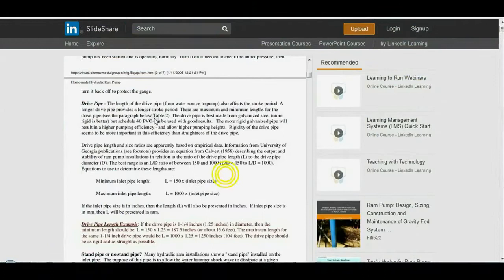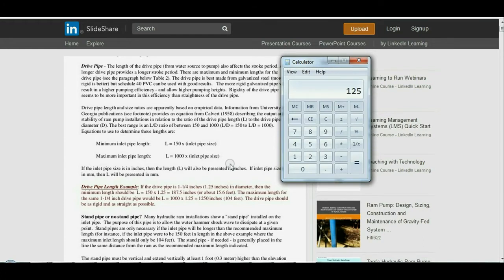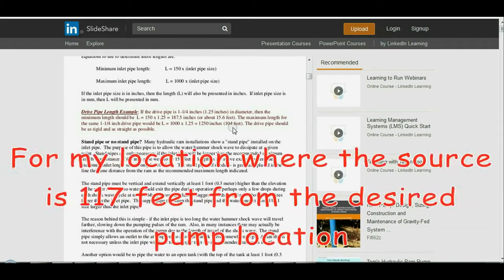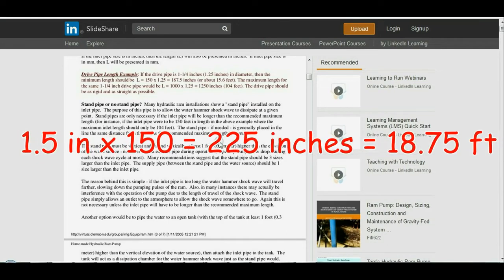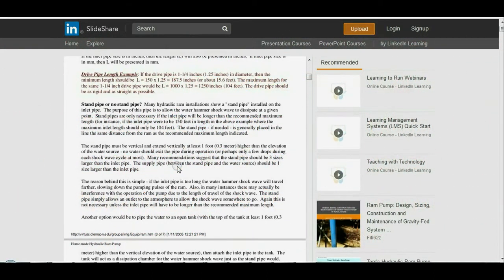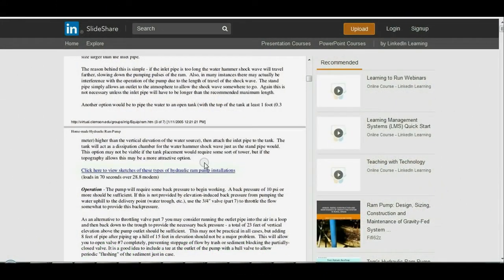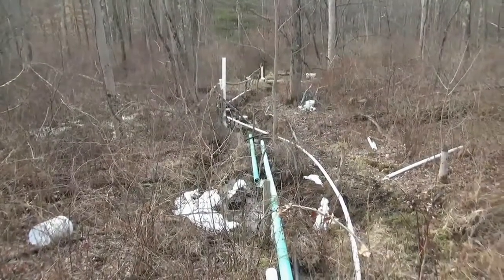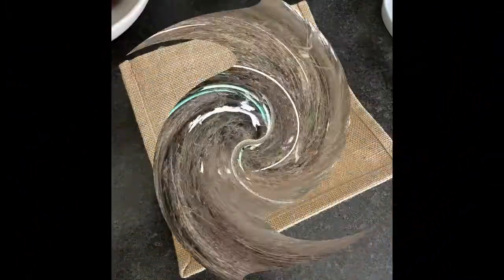Part 2 Ram Pump The Manual Series Basic Calculations And Explanations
In this video series we discuss the logistics involved in designing a ram pump. We cover everything from site selection and analysis to measuring elevations as well as calculating Hydraulic Ram Pump data to determine water delivery, pressure, volume and more. Included in the video (and below) is a ton of resource information from calculating expected delivery volume to standpipe sizing as well as pump operation theory. Included are some video clips that show my 1.5 Inch pump operation in the field with detailed explanations. If you want to build a ram pump for your homestead, farm or bugout shelter, this manual will help you determine if your site will support a ram pump and calculate the best design for your property and terrain. See below for many other videos that go into greater detail if you are looking for more specific information.

Other Tips:
Use Teflon tape on all threaded fittings for a good leak free seals

My Ram Pump "Stats for Nerds"
1.5 inch pump and check valves
2 inch supply to the standpipe
1.5 inch drive pipe
3/4 inch outputs
152 ft total supply line; 117 ft of 2 inch pipe; 35 ft of 1.5 inch drive pipe
4 inch PVC standpipe chamber
3 inch PVC pressure chamber
pressure chamber bladder: None
rated delivery capacity by design specs: 16 PSI @ 1.5 GPM output
Pressure chamber access: threaded end cap: sealed with aquarium sealant on threads
delivery line length: 900 feet
delivery elevation 64 - 72 vertical feet depending on delivery point
head elevation (supply spring to pump): 6.5 vertical ft
Max pressure: 90 PSI
Operating pressure: 25 - 31 PSI delivery elevation dependent (per current layout)
current reservoir: 2 55 Gal drum in top floor of barn (110 Gallons)
delivery volume: .5 GPM to 1.00 GPM elevation tuning dependent
Surge Delivery volume from reservoir: 20+ GPM
Overflow Reservoir: 4000 gallon inflatable swimming pool